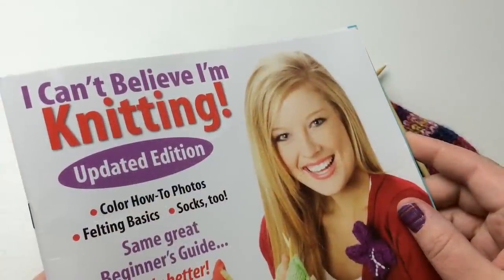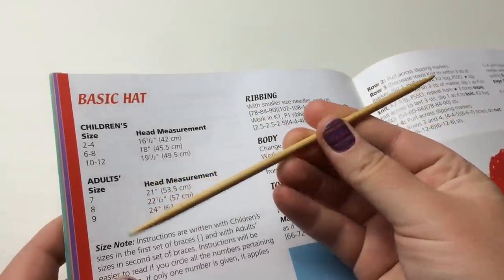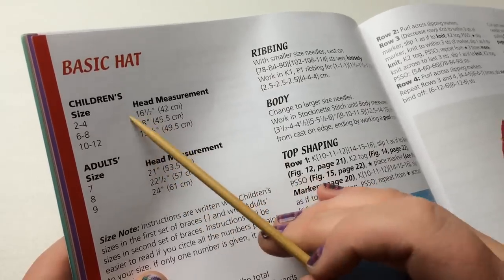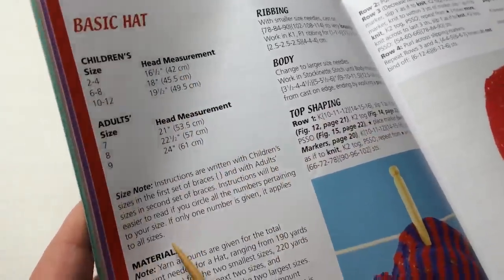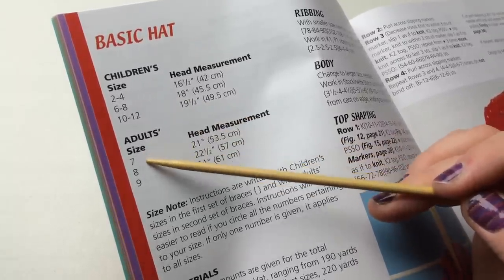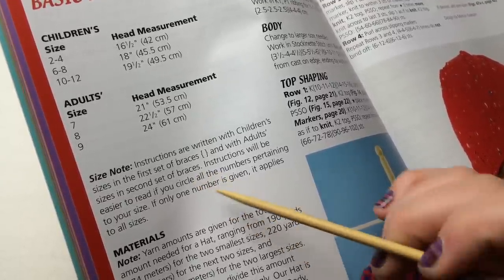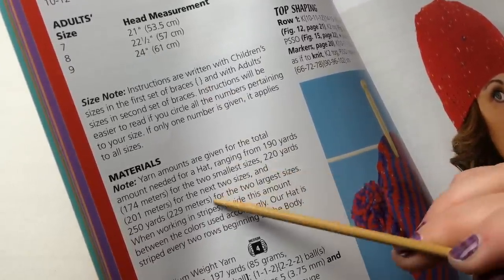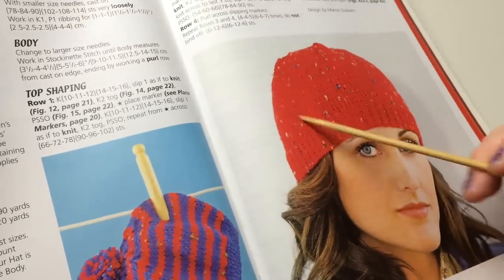How to Read Knit Patterns | Basic Hat on straight needles by Leisure Arts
Reading a Knitting Pattern; taught like a class & tutorial! Grab your favorite beverage and a notepad then Knit Along together! Permission for Knit Along and tutorial for pattern reading by Leisure Arts. Presenting the Basic Hat (made on straight needles) as it appears in "I Can't Believe I'm Knitting" book. Find your copy at the following link.

In this video you will learn, as sitting in a virtual classroom, how to read a needle knit pattern. The first part of the class takes you through reading and understanding how the pattern is laid out. The pattern is broken down in in bite size chunks. The second part of class is a "Knit Along" working through the pattern knitting step by step to completion of the whole hat pattern courtesy of Leisure Arts. More books to come and a separate review and GIVEAWAY will follow each in our series! Are you excited yet?!

Thank you Leisure Arts!

Techniques featured:
Longtail Cast-on or Slingshot method cast on
Knit Stitch
Purl Stitch
k2tog Knit 2 together
slip as if to knit
PSSO Pass Slipped Stitch Over
decrease
ribbing
top of hat shaping (crown decrease)
Side Seaming or weaving

Hat Chart for length (2-3" extra for folded brims here, so deduct that!)

Link to Yarn: Deborah Norville Everyday® Soft Worsted Solids and Multis Color used is discontinued "Carnivale"

I am wearing Jamberry nails, my rep is Tami :-) Item isn't current but here is a grayscale version I usually have a party going on or put Tami as your rep if you don't have one!

Happy Looming!!

FB Closed Club "group" (All your posts to our group are private to members only and will not show up on your News Feed unless that friend is in the group as well, so post away those gifts you are making!